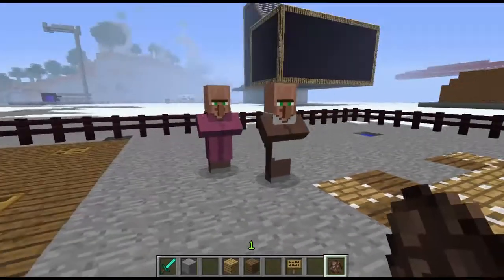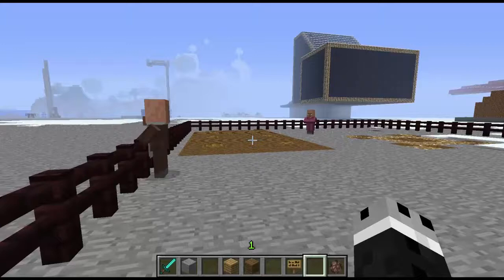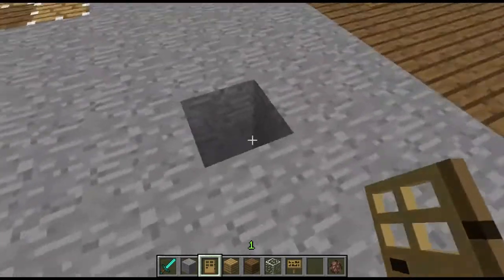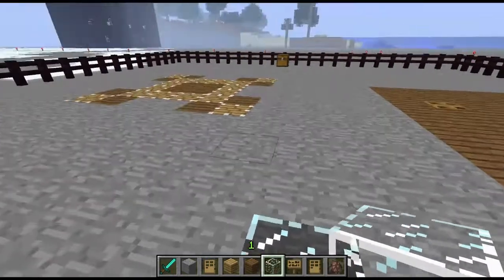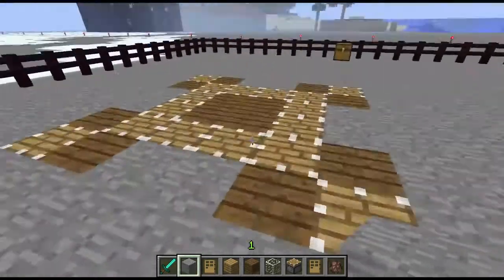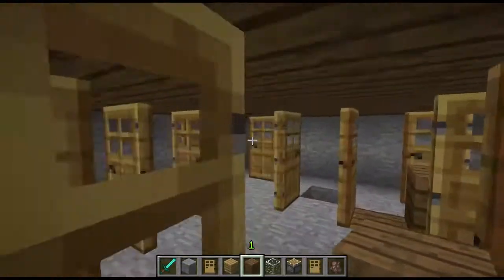The Minecraft Tinker Box - [Tutorial] Populate Villages Without An Ugly Mess Of Doors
After seeing a few videos that mention hidden villager doors, I decided to take it to the tinker box for some testing to figure out the exact  science behind how to hide doors in a village.